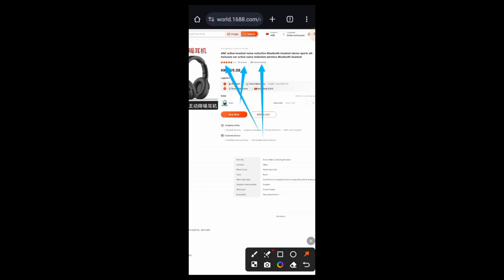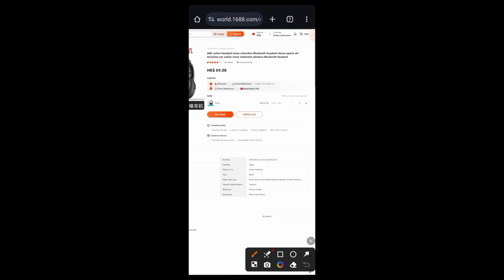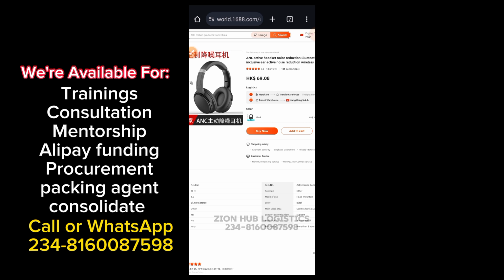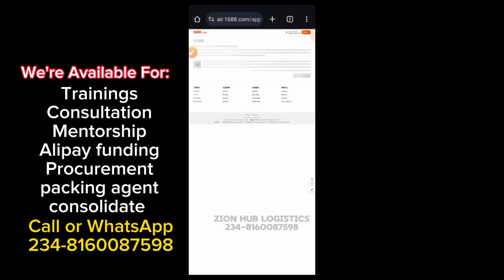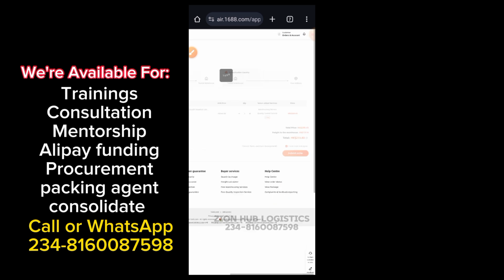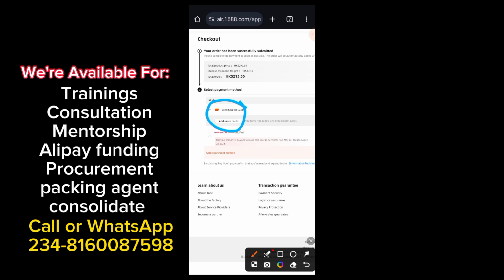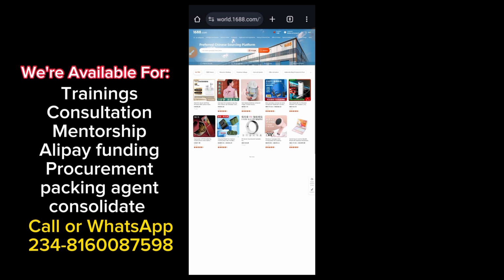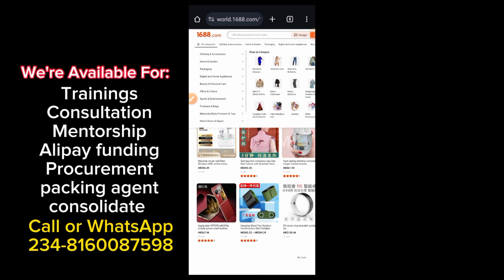1688 Launch English version That Enables Card Payment 2024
in this video I'm going to show you how to use and navigate through the new discovery 1688 global English version, that enables you to make payment with your debit and credit card without no hassle and many other, do well to watch till the very and and subscribe to our YouTube channel